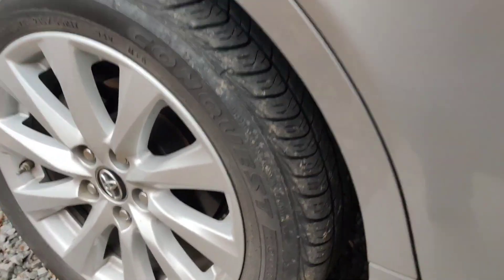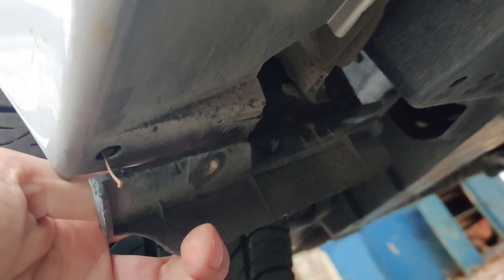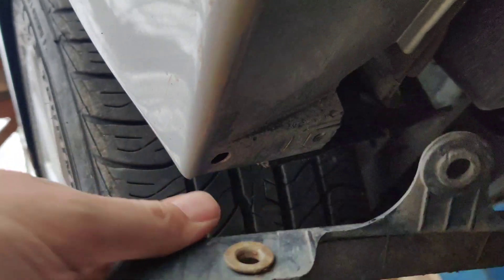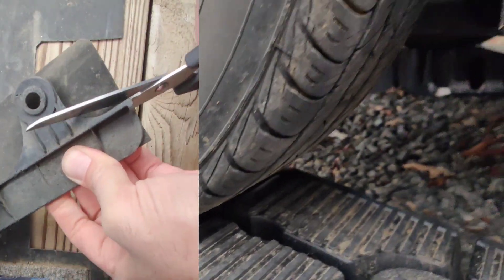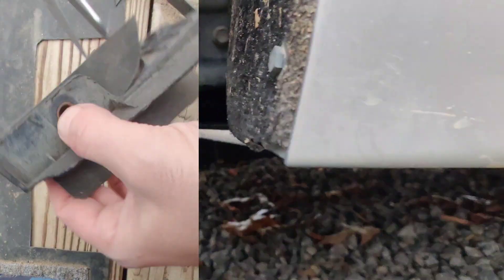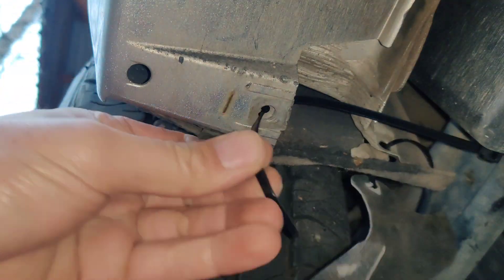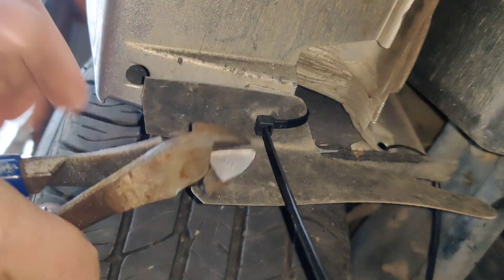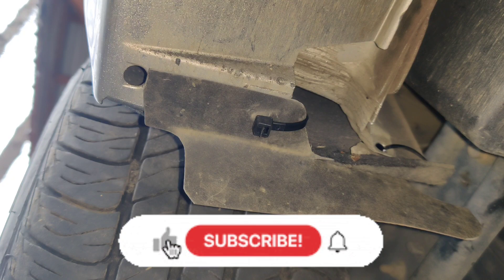2018-2023 Camry Rear Wheel Deflector - Make your Own Replacement - EASY